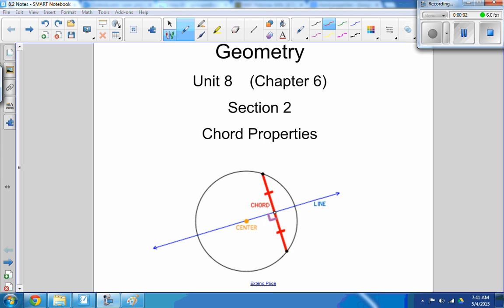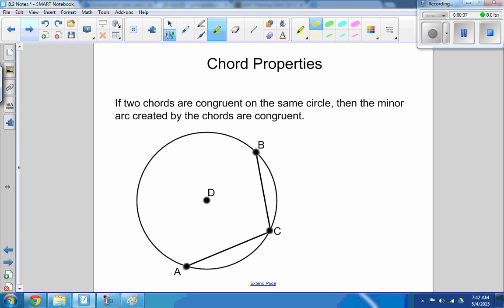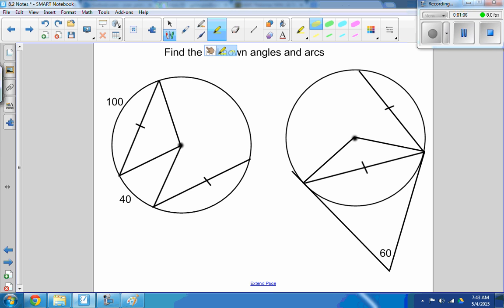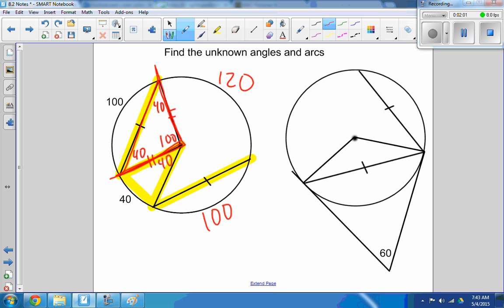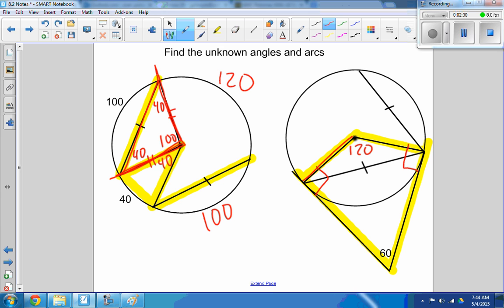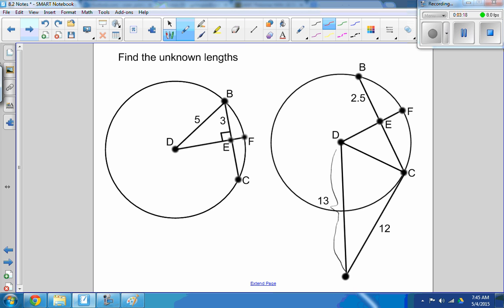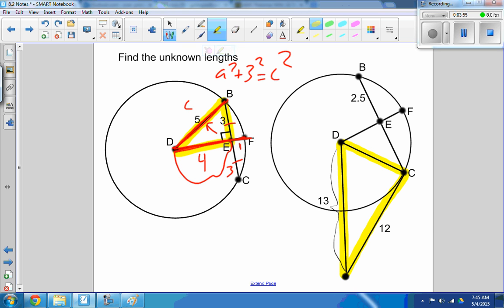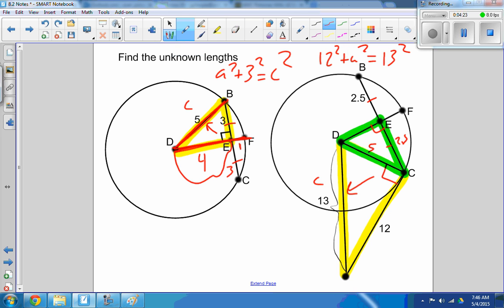Video 8 2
Unit 8, section 2:  Chord Properties